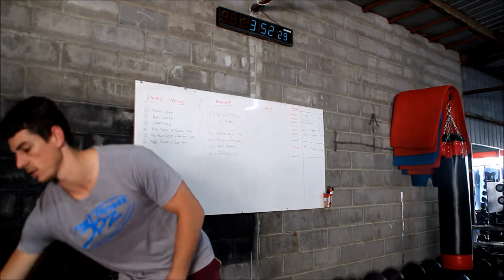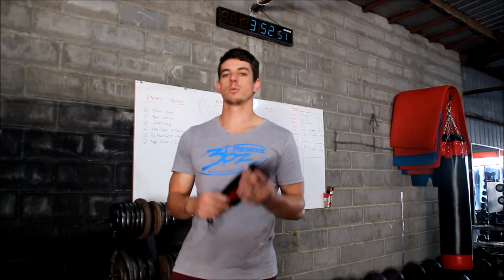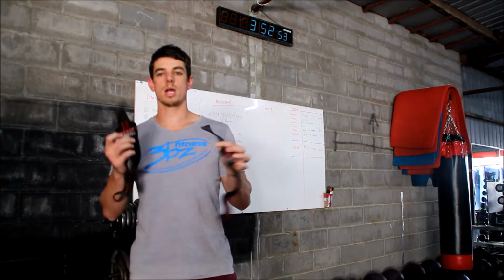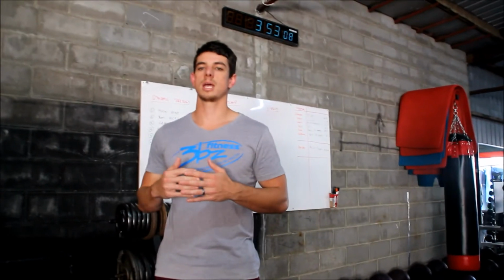#19 - Be Motivated. Be Active. Be Healthy - Powerlifting Gear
What powerlifting gear i use to help with my major lifts as well as improve safety and comfort.